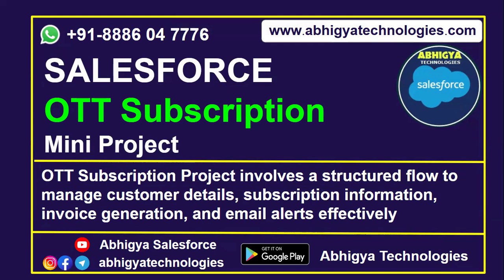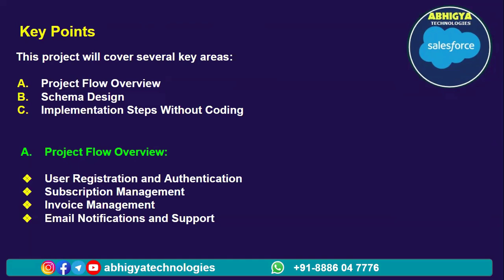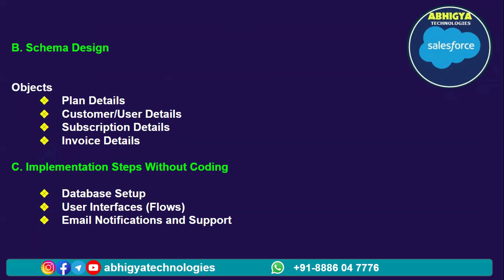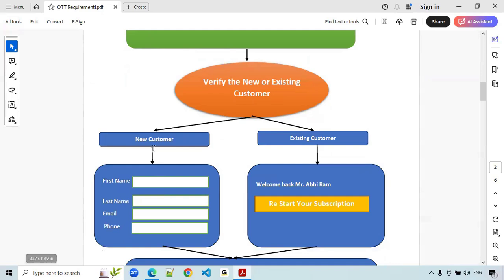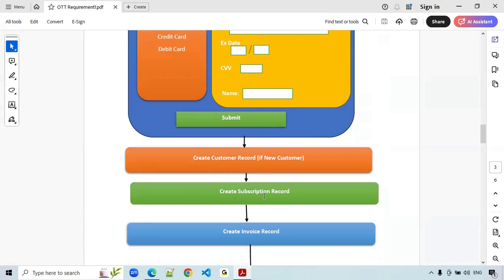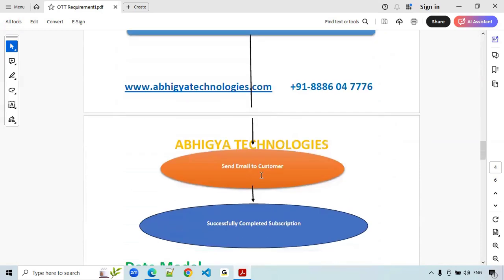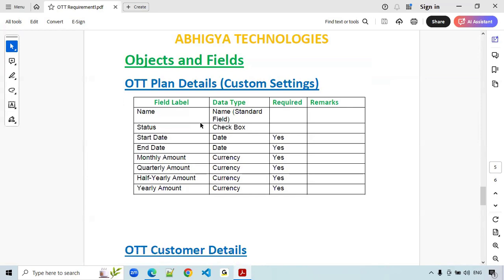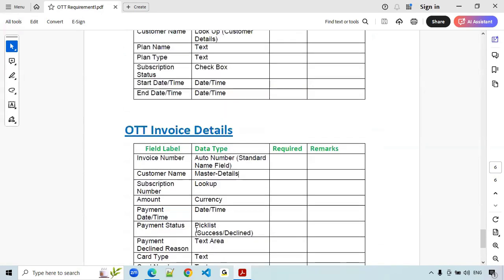Flows-Real-Time Scenarios: 1.OTT Subscription Mini Project- Project Overview and Flow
Flows: Real-Time Scenarios:
Use Case: OTT Subscription Project involves a structured flow to manage customer details, subscription information, invoice generation, and email alerts effectively.

Learning Objectives

After watching this video, you will gain proficiency in the following skills:
1. How to use Screen flows?
2. How to use resources in flows?
3. How to use record variables in flows?
4. How to customize the picklist?
5. How to get the records based on condition?
6. How to get use custom settings and how to get the custom settings records in flows?
7. How to use data table in flows?
8. How to display data table conditionally?
9. How to use Radio buttons in flows?
10. How to create the records in flows?
11. How to create Visualforce email templates and email alert?
12. How to call email alert in flows?
13. How to call the screen flows in lightning app builder?